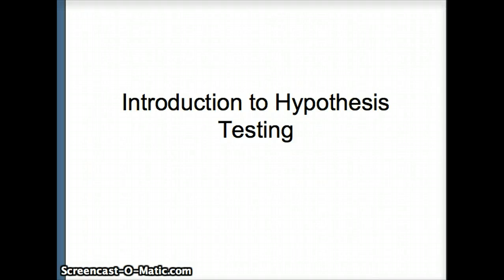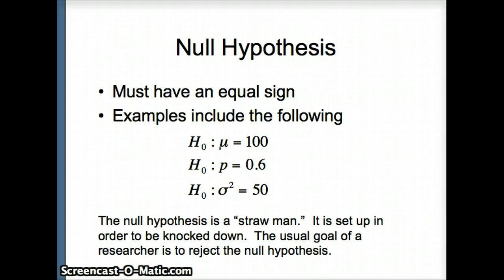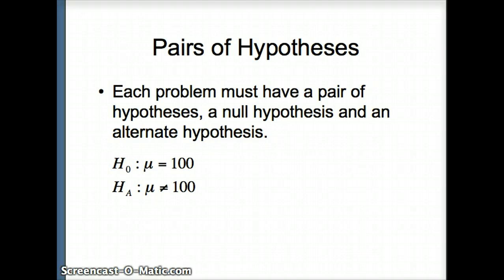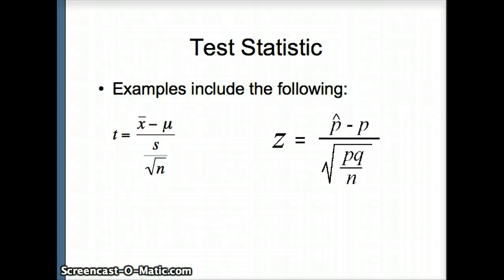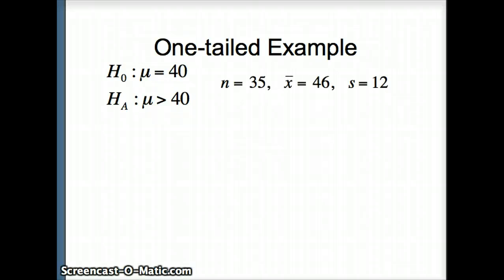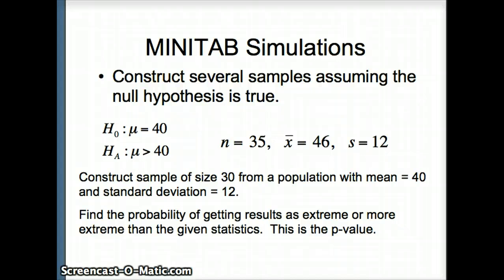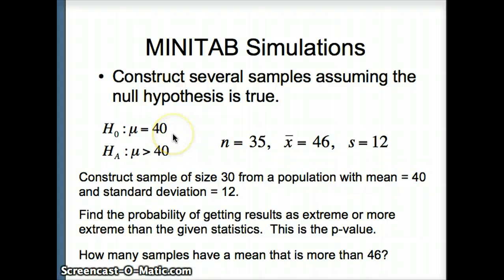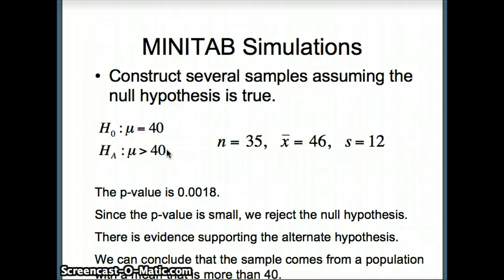DuPage Statistics: Intro to Hypothesis Testing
This presentation introduces hypothesis testing.  It explores the terms of null hypothesis, alternate hypothesis, test statistic and p-value.  It uses a MINITAB simulation to find an approximate p-value.